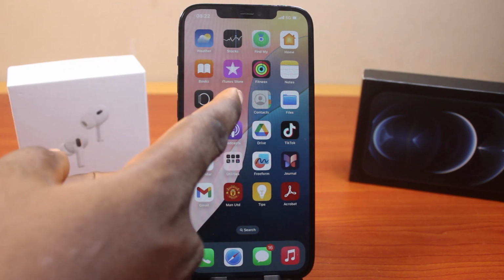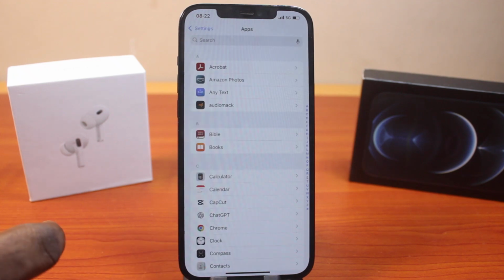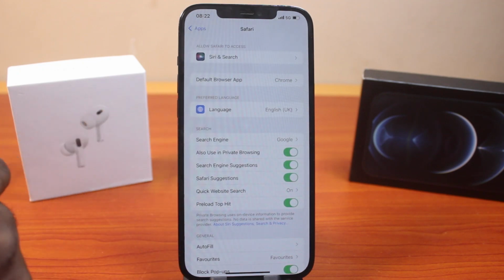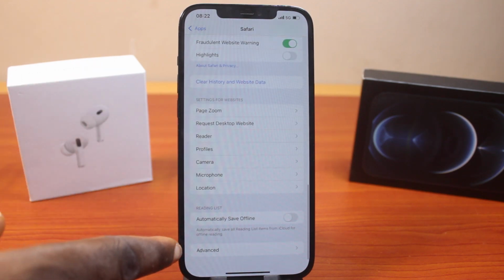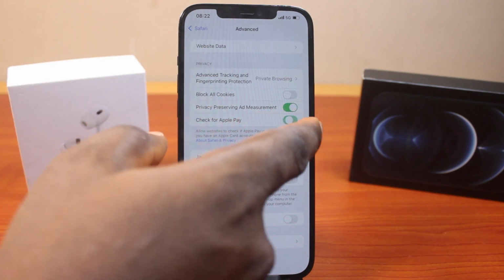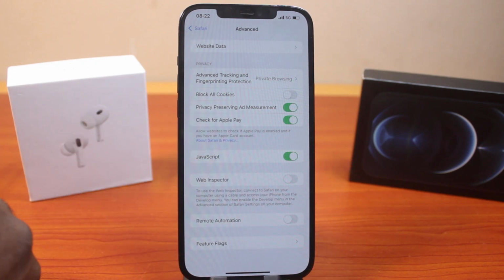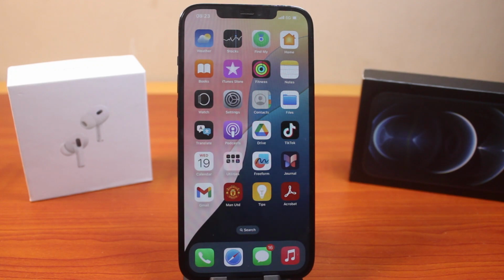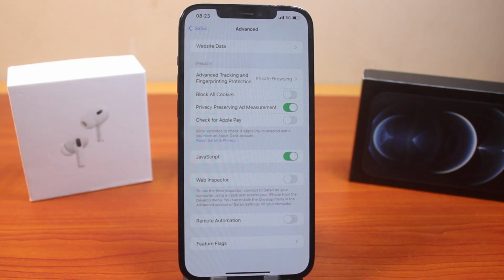iOS 18: How to Enable or Disable Check for Apple Pay on iPhone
In this video, I will teach you how to enable Apple Pay on iPhone on iOS 18 to check whether a website supports Apple Pay if you have an Apple account or not.